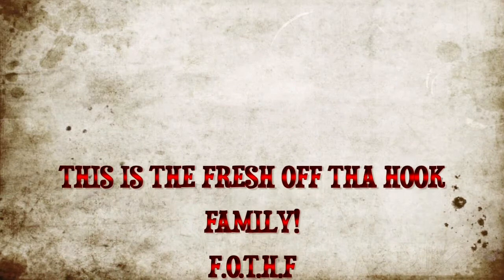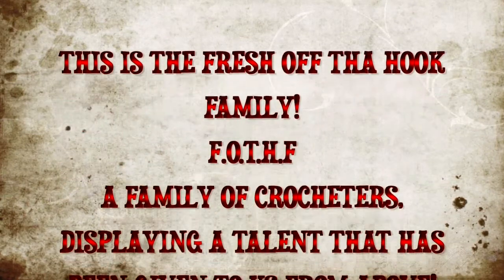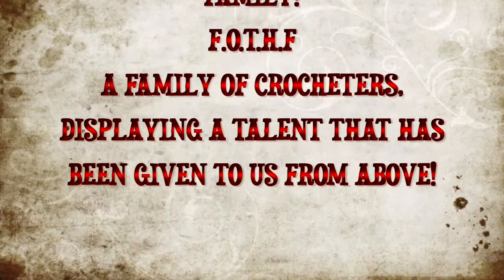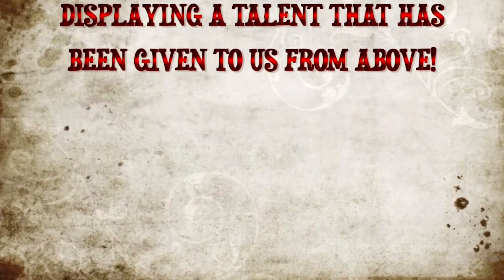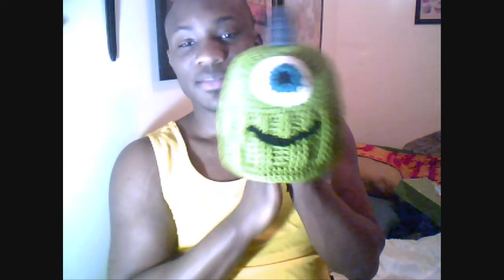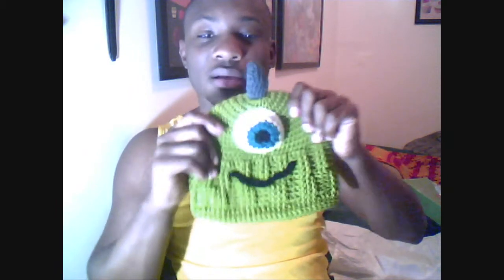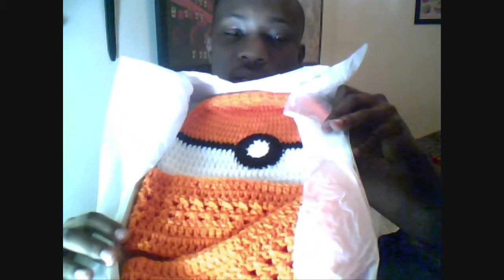Fresh Off Tha Hook #18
(First Monday of the Month)